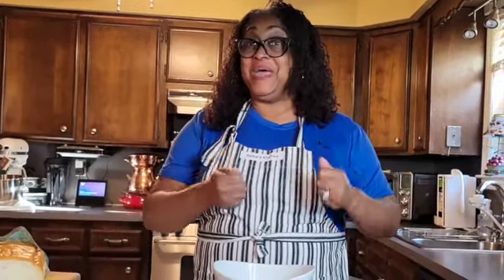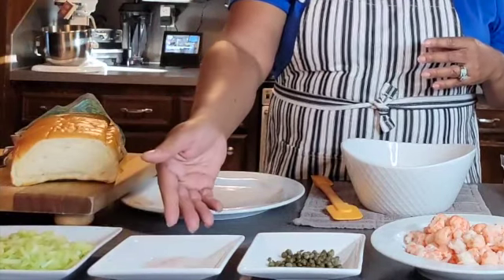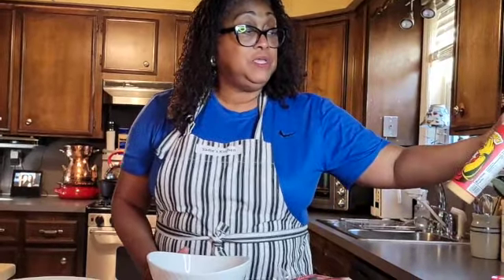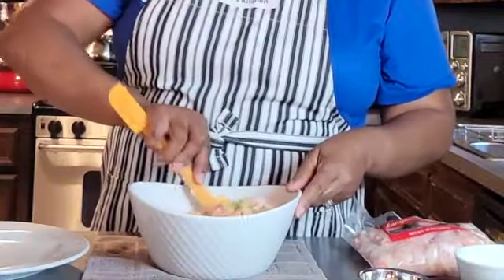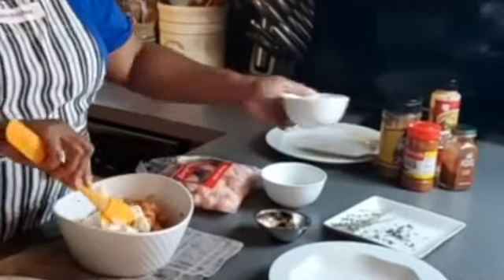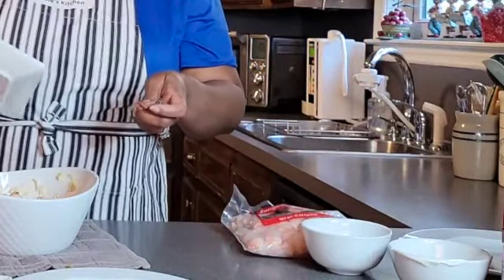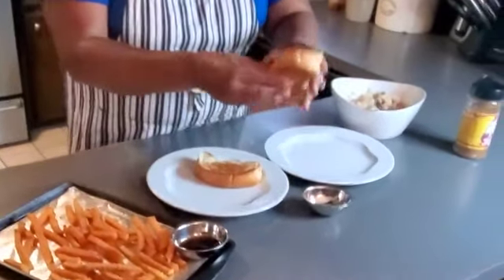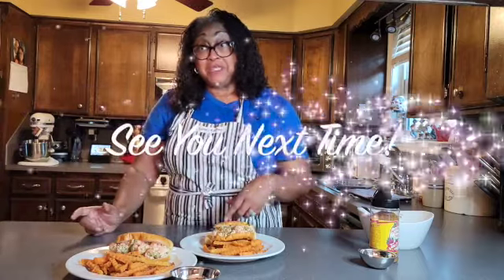Episode 2: Langostino Lobster Rolls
Sadie’s Langostino Lobster Rolls (4 Servings)

1-12 ounce bag langostino tails
1/2 tsp. salt
1 tbsp. fresh chives, finely diced or parsley
1 tsp. lemon juice
1 tsp. capers, drained
lemon wedges, for serving
3 tbsp. mayonnaise
1 stalk celery, chopped
1 tsp. fresh thyme
Cajun spices of your choice
     (I used “Joe’s Stuff” Original Blend Seasoning- Amazon)
Cheyenne Pepper to taste
1 Heaping tbsp. Sandwich Spread or MagnifiSauce from Trader Joe’s
4 Brioche Hotdog buns
1 tbsp. unsalted butter, softened

1. Unthaw the langostino and drain well
2. Place drained langostino tails in a mixing bowl.
3. Place chives, capers, celery in with the langostino tails and mix well.
4. Mix in lemon juice, mayonnaise and sandwich spread.
5. Sprinkle and mix salt, Cajun spices, thyme Cheyenne pepper
6. Make sure all ingredients are mixed well. It is best to make this up the day before so that your spices can marinade.
7. Spread butter on the brioche buns and brown on each side in a hot skillet. Be careful not to burn the rolls.
8. Once the buns have browned, stuff them with the langostino mixture and sprinkle chopped chives or parsley on top of the mixture in the roll.
9. Serve with chips, French fries, salad, fresh vegetables or sweet potato fries.
10. When serving sweet potato fries make a dip using syrup, butter and cinnamon. Mix proportionally to the number of fries you are serving.
11. Serve and ENJOY!
12. Prop your feet up and take a nap.

Hope you enjoy. I have many more delicious treasured recipes. Join me as I share my love for cooking, gardening, and preserving foods.

Whether it's learning how to use the latest kitchen gadgets, frying, sautéing, smoking, grilling, broiling, boiling, basting, baking, steaming, canning, freezing, fermenting, dehydrating, and much more, you will experience it in Sadie’s Kitchen. Cooking appetizing foods has always made me happy and it’s therapeutic to my soul.

In Sadie’s kitchen, you will find easy and safe cooking tips, creative food experiences, and collect treasured recipes that will enhance your love for cooking.